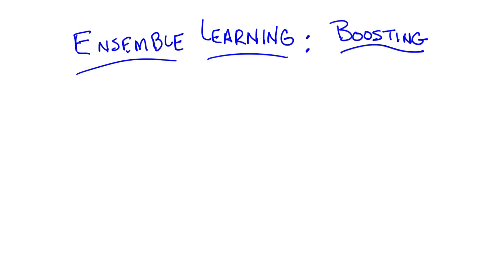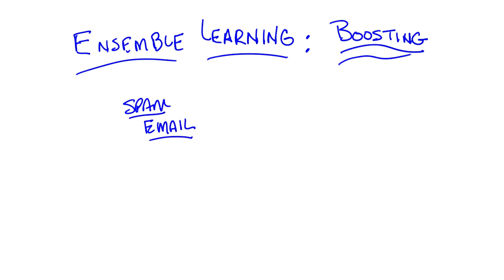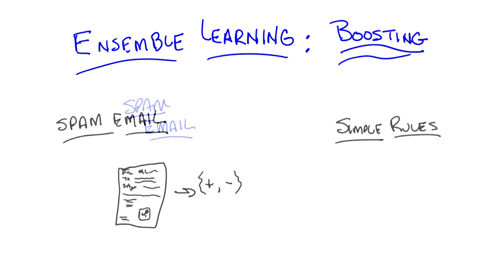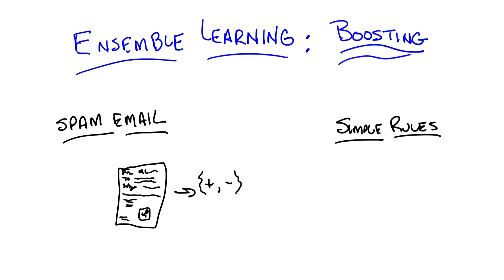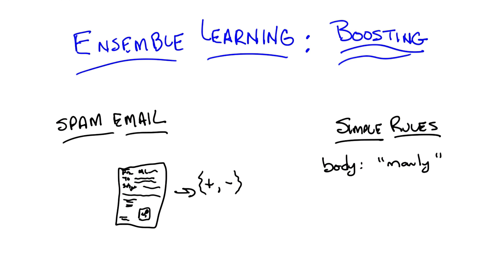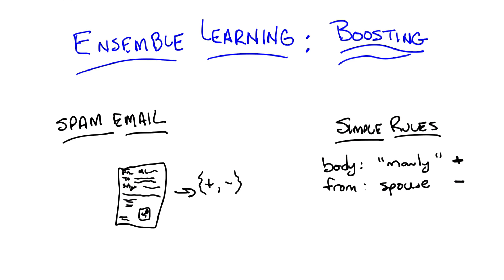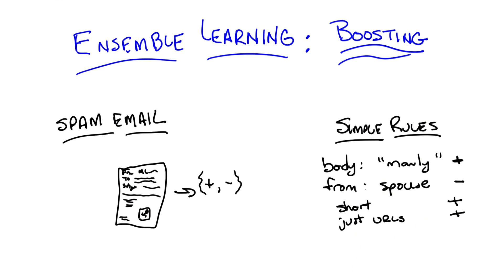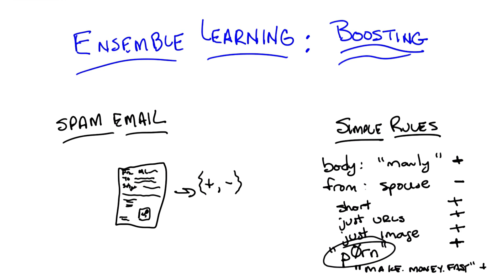Ensemble Learning Boosting - Georgia Tech - Machine Learning